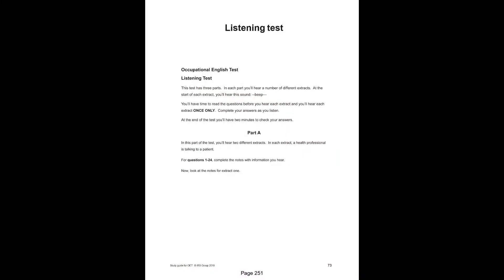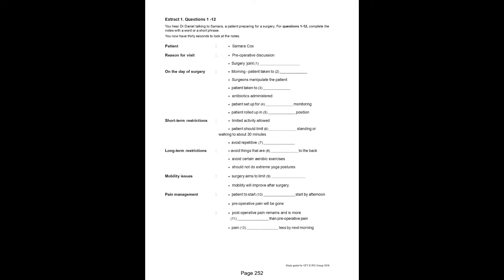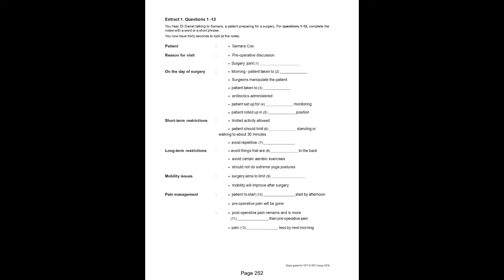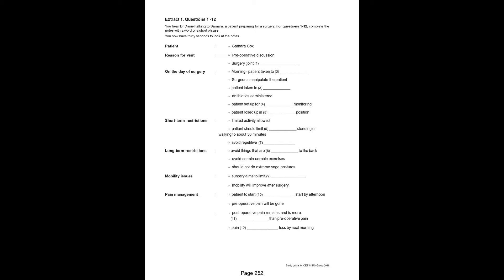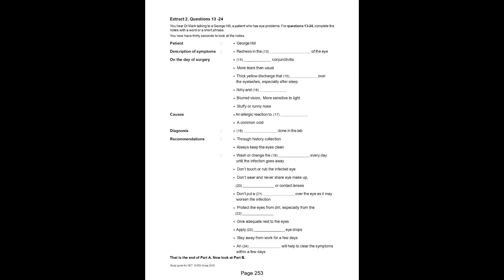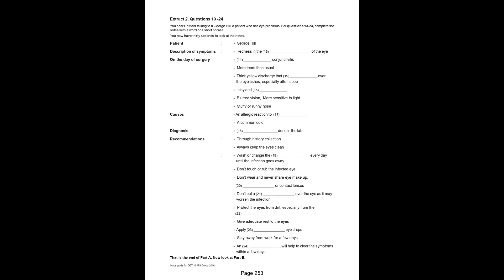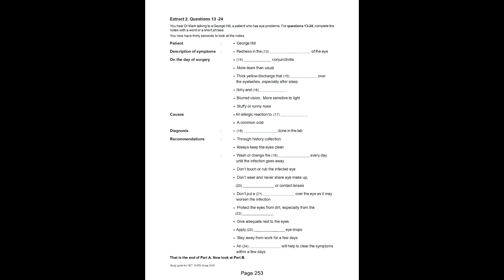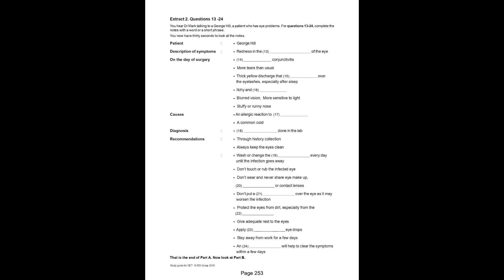OET Listening Test With Answers Test:14(Part A)2021 Sample Test For Doctors PLAB AMC OET Listening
This video is specially made for doctors who are preparing for exams like PLAB, USMLE, AMC.
This test consist of three parts,  Part A, Part B, Part C. The length of listening subtest is about 40 minutes. You will hear each recording ones and expected
to write your answer while listening.
The answers will be at the end of the video.